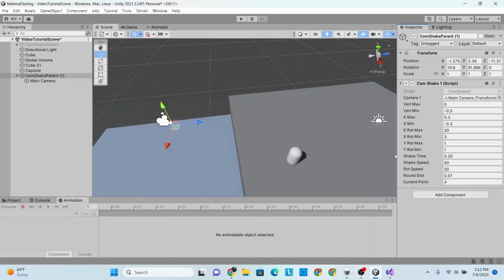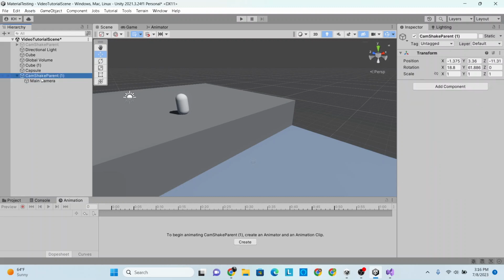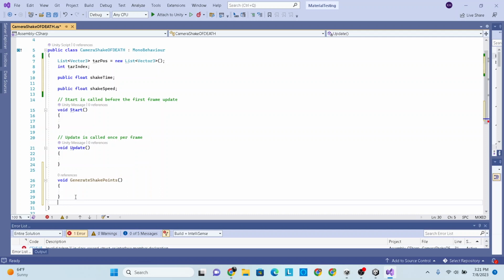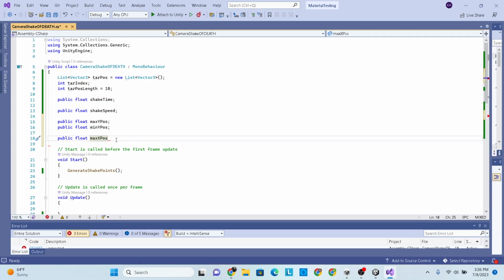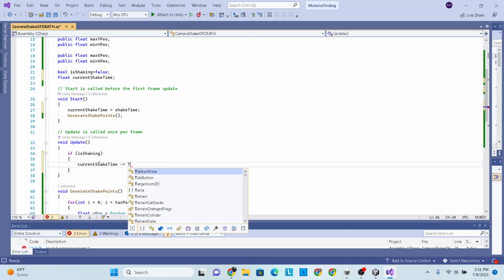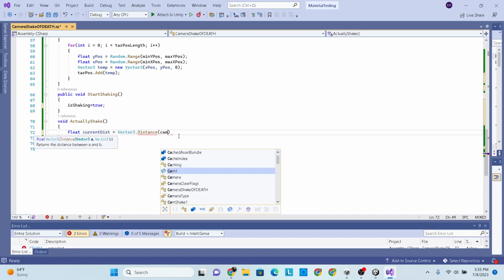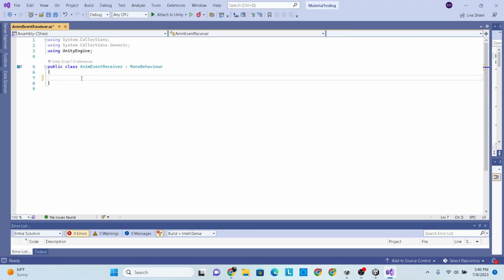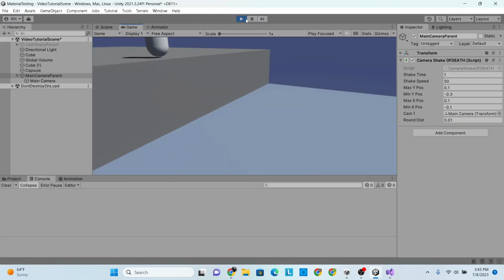How to Make Camera Shake in Unity, no cinemachine, no animation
super simple tutorial, full walk through, easy copy. How to make a Camera shake. No add-ons.